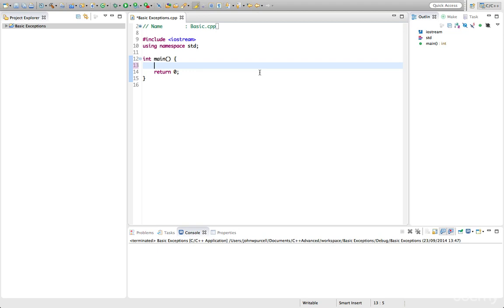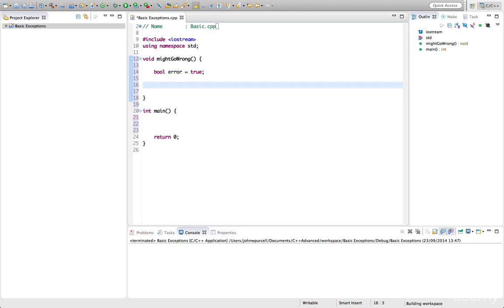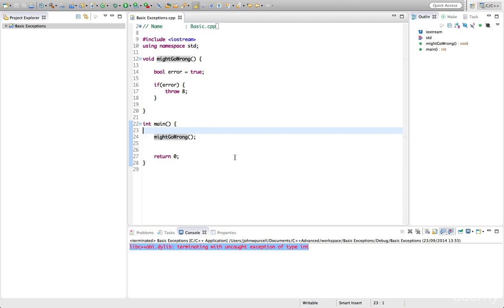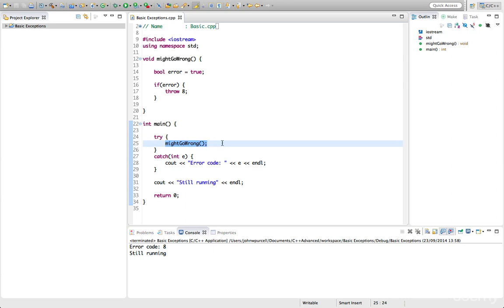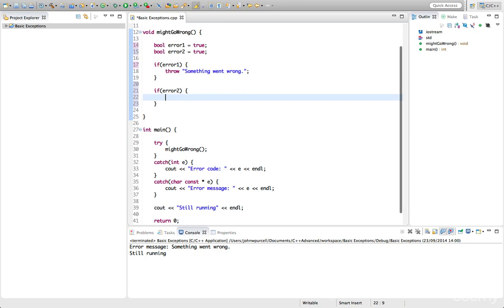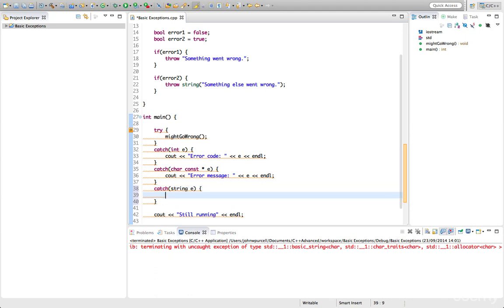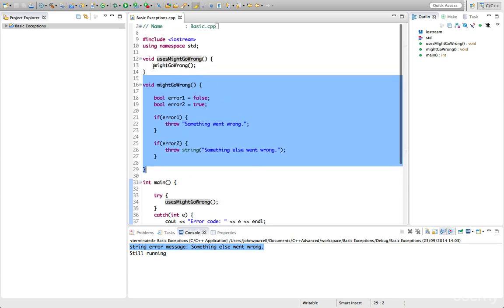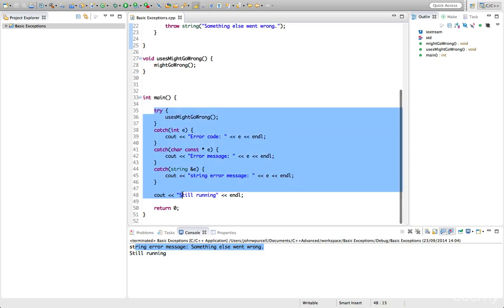Learn Advanced C++ Programming exceptions basics